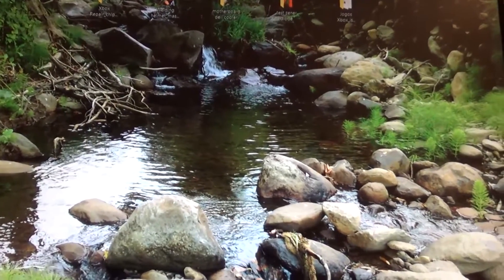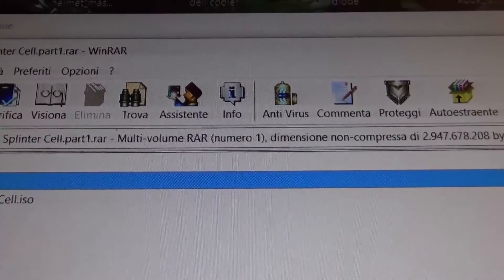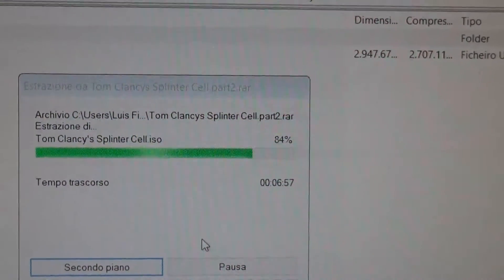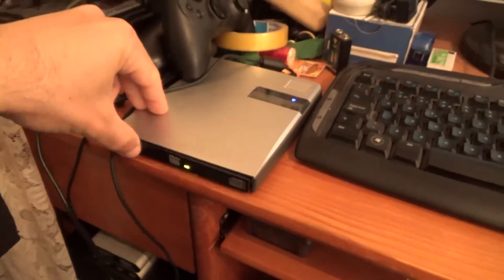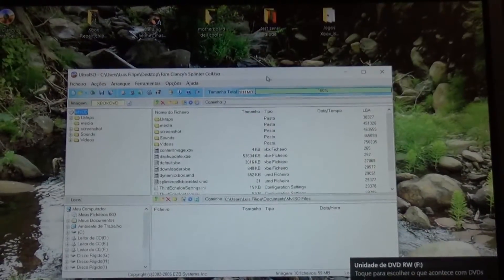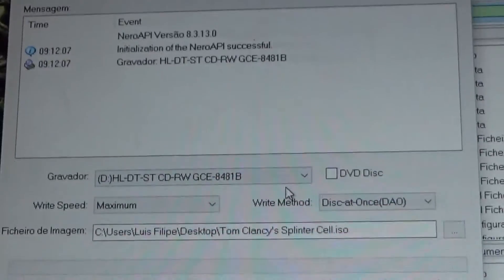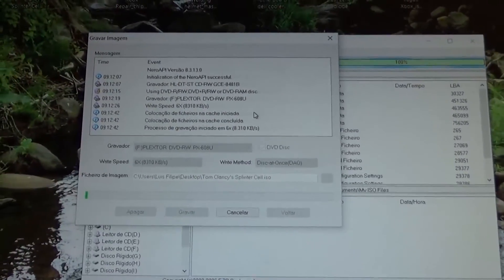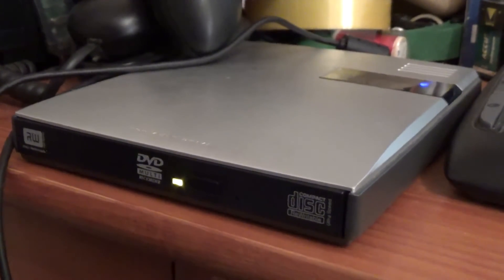How to burn Xbox games to dvd discs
Simple process of burning an iso game to a cd or dvd :)